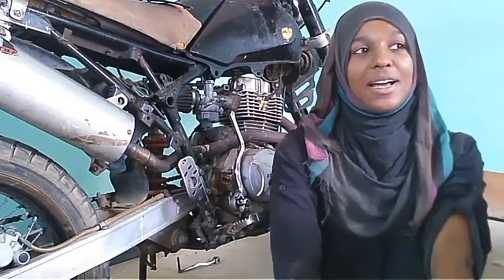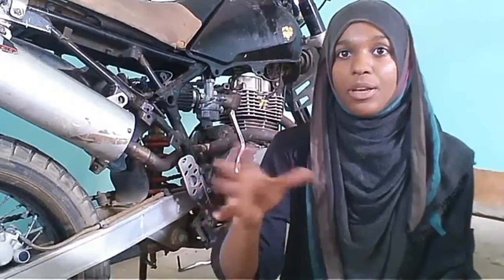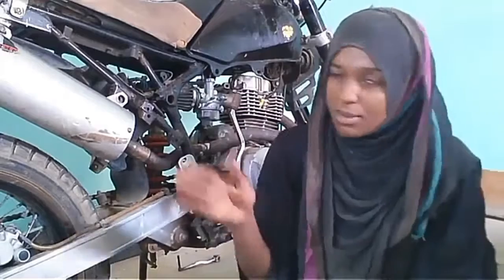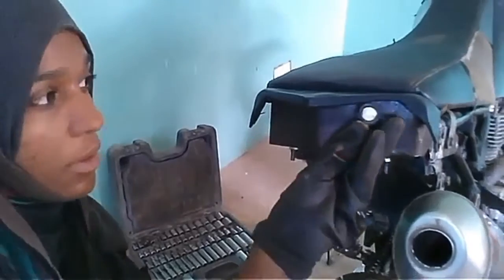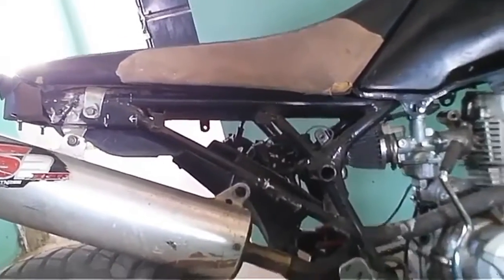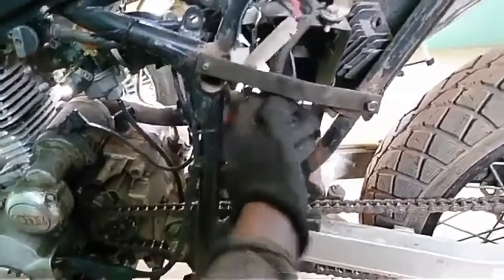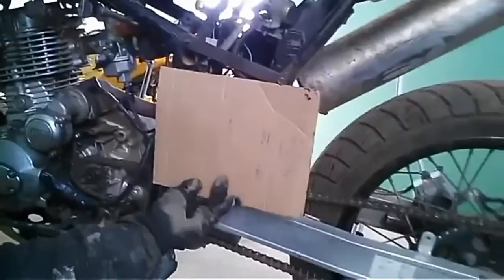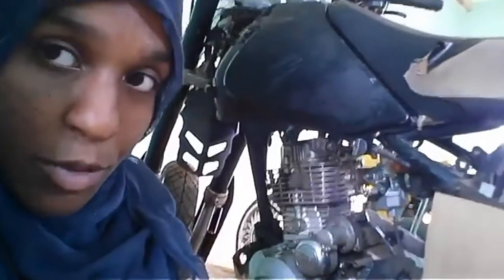11 Finishing off fabrication SINNIS Project Motorcycle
Like I said, not a fabricator...but that doesn't mean I wont try